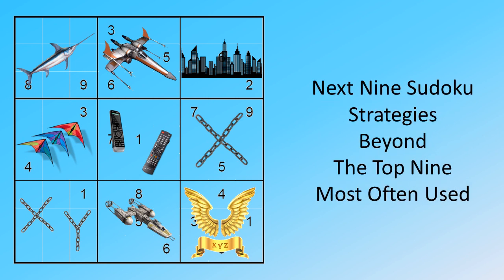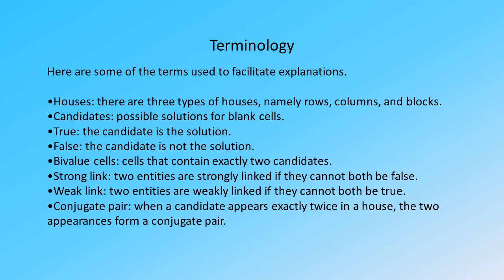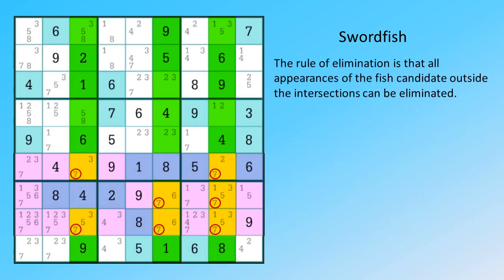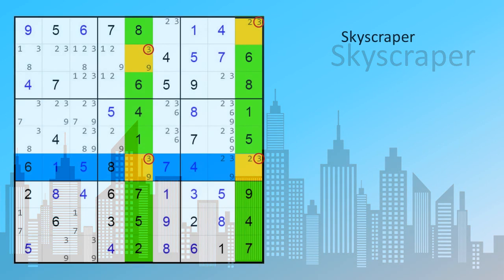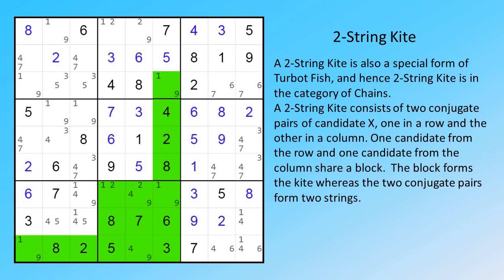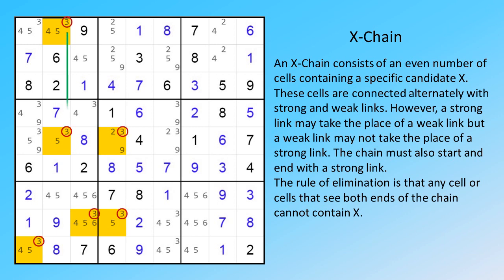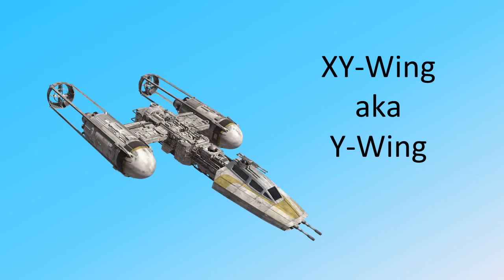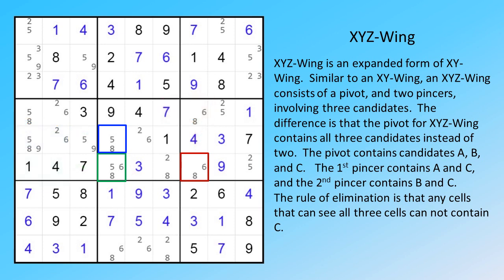Next Nine Sudoku Strategies Beyond The Top Nine Most Often Used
These are advanced Sudoku strategies all experts must know. Master these strategies and raise your skills to the next level.